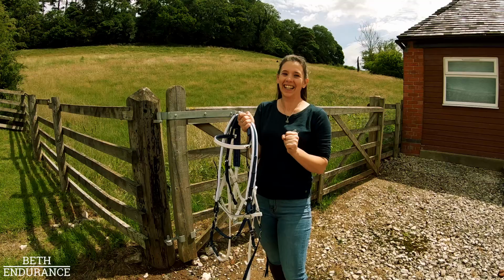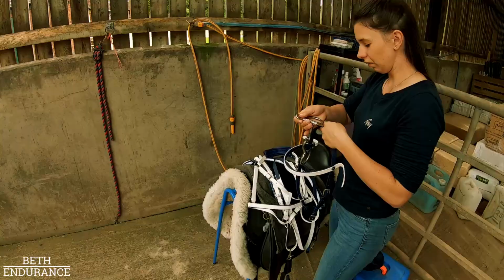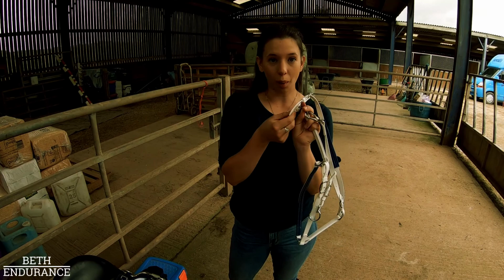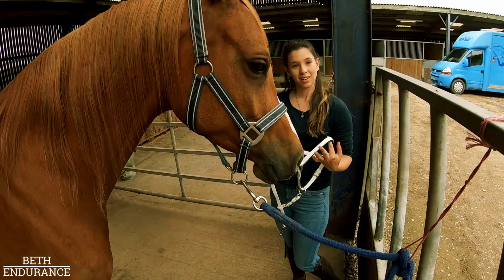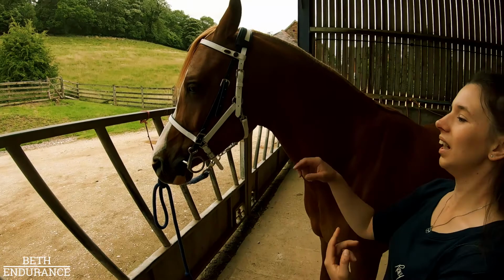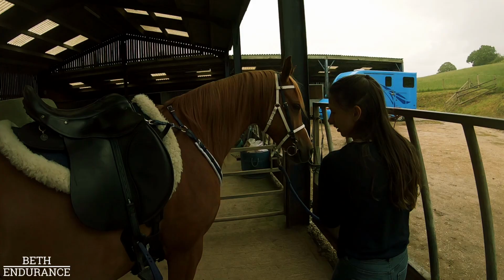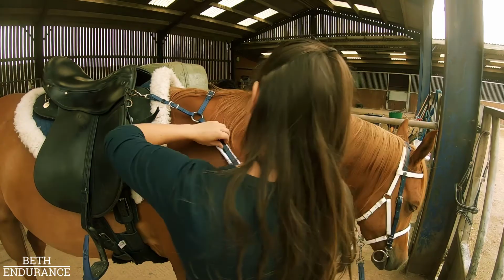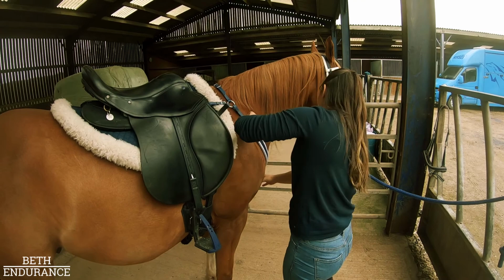Fitting my new Endurance Tack - Vlog 26 - Beth Endurance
What tips and tricks does everyone have for fitting tack? Do you have rules of thumb? What do you look for and how do you decided whether something fits properly or not?

It's not something I do often, I have one bridle for each of my horses and two spares (one for the crew car and one for the vet gate). So that means I only ever have to 'fit' tack once for every horse. Biothane tack lasts such a long time and my taste hasn't really wavered from my navy and white combos for over a decade so I just don't need to buy and fit tack very often. But well fitting comfortable tack is surely a major part of having a happy performance horse.

With Endurance tack the headpiece of our bridle isn't very tight, it is basically a headcollar so we don't have the complexities of which nose band to buy and anatomical fittings because they just aren't causing any pressure. For me I'd like a fingers width of space behind the ears, a couple of fingers under the noseband and throatlash and a maximum 2 wrinkles around the bit for the headpiece tightness. If possible I like the headpiece buckles to be away from the eyeline too. I think I might need to get Qantas a slightly longer browband as there isn't much room behind his ears or around the front, what do you think?

The breastplate is one of the most important fits for me. I want to make sure that shoulder movement isn't being restricted, that they're not put off drinking and putting their heads down, I don't want any rub points but neither do we want too much flapping around and movement. I tend to have a hands width between the sternum and the strap, and 4 fingers width for the shoulder straps.

I'm really grateful to my friend Sue who got me the bridle for my Birthday and my brother who got me the reins for Christmas. We'll see how the white padding fares, it will get a lot of use because I use the same tack for training and competition because I like to be totally confident in what I'm using, I guess I could get identical tack for home and out and about but I still think I'd prefer to race in what I know.

Beth